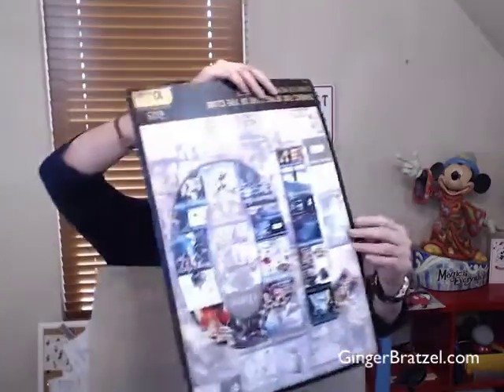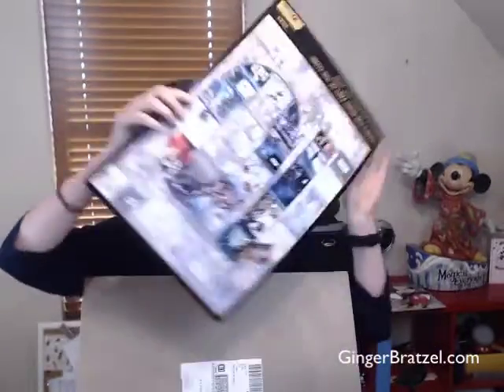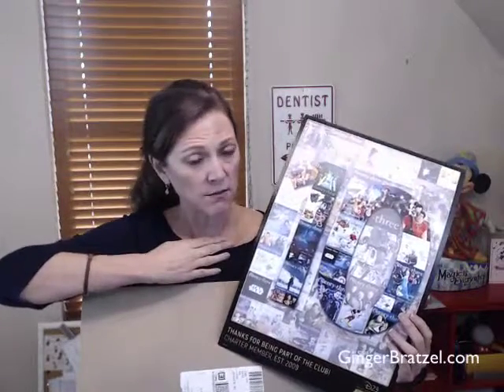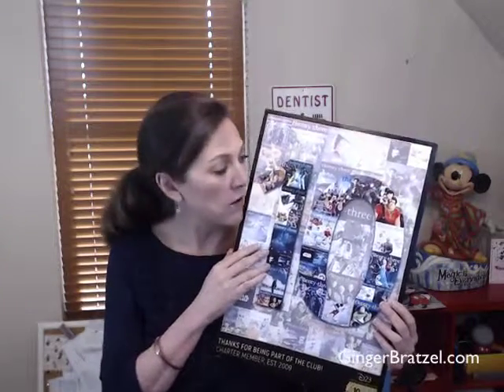Building Patient Loyalty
Getting and keeping dental patients has gotten harder.  But today we will tackle ways to focus in on some of your best patients and surprise them in a good way that they will want to stay and refer others to your practice.